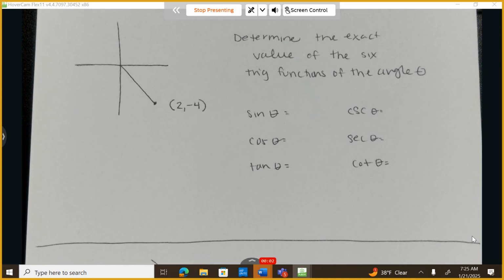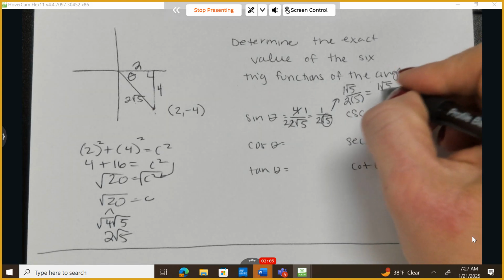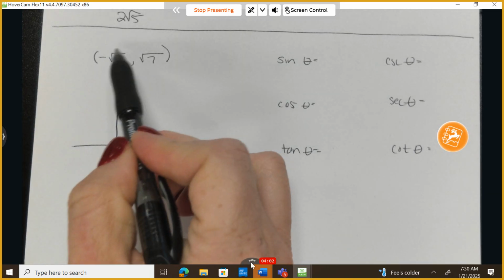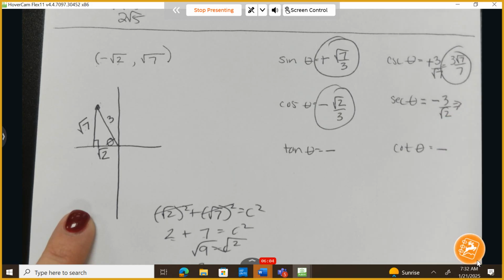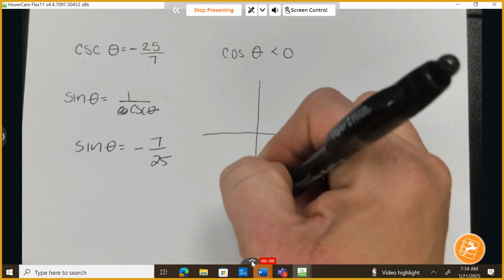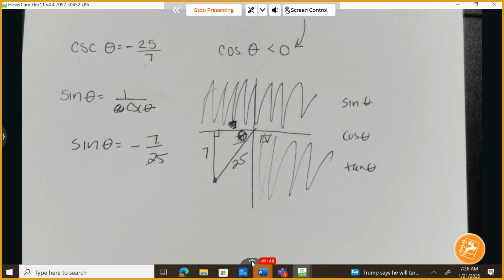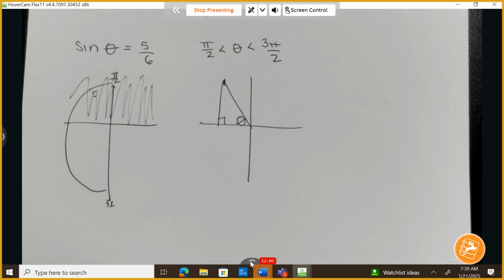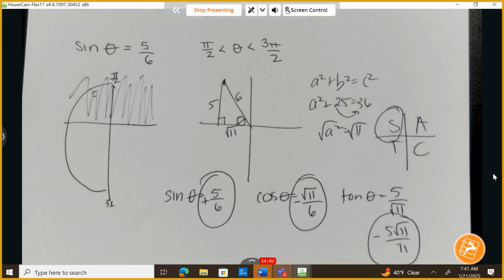Unit Ten - Lesson Three - Recap of Learning